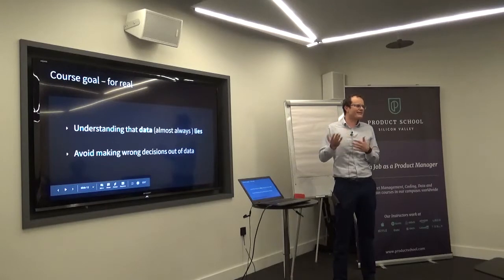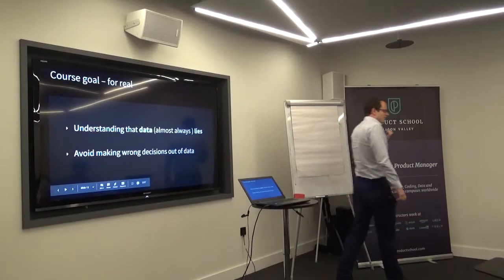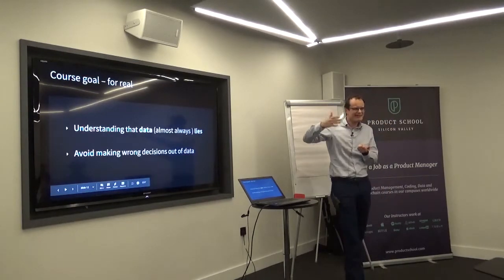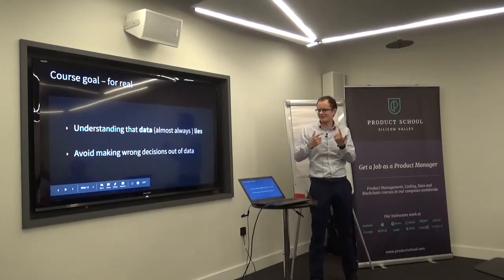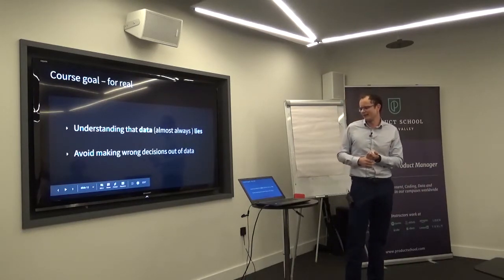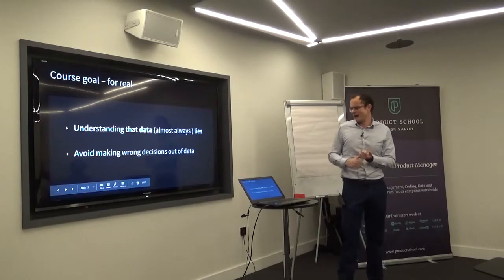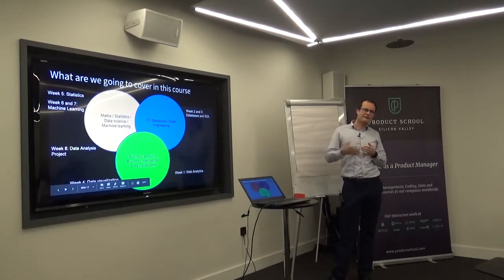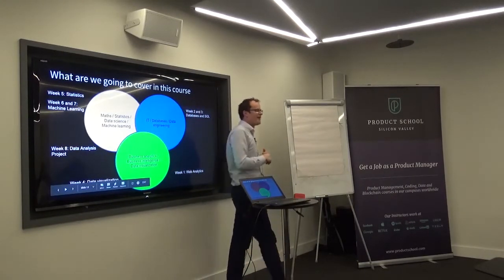Intro to Data Analytics for Mngrs by Creative AI Data Engineer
A Product Management event in London UK on Data Analytics for Manager.

Our classes are part-time, designed to fit into your work schedule.  Our campuses are online and in 16 cities worldwide, including Silicon Valley, New York, Los Angeles and London.

In addition to classes, each of our campuses hosts weekly events with top industry professionals about Product Management, Data Analytics, Coding, Digital Marketing, UX Design and Product Leadership.

📓 The Product Book has arrived! Learn how to become a great Product Manager.